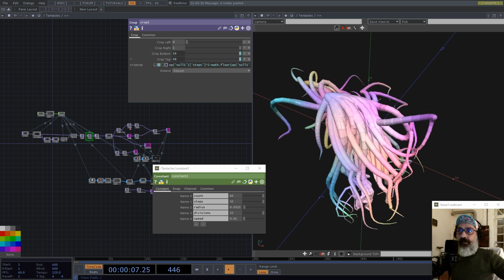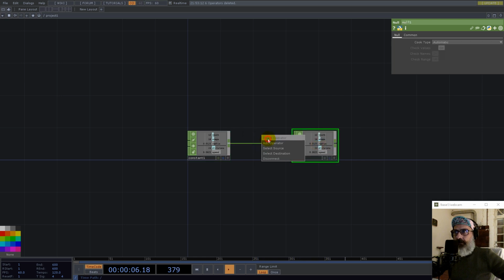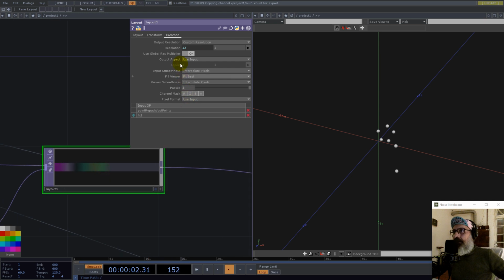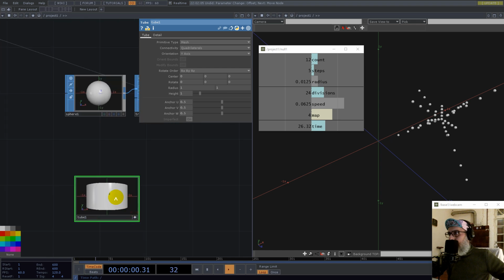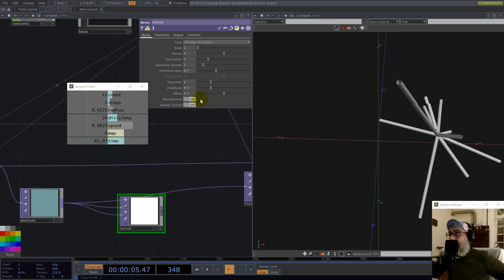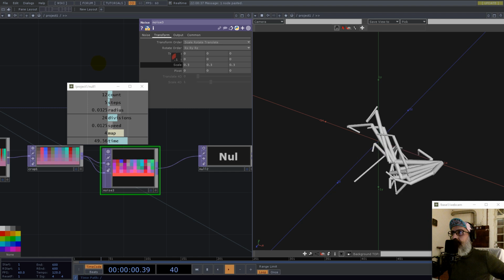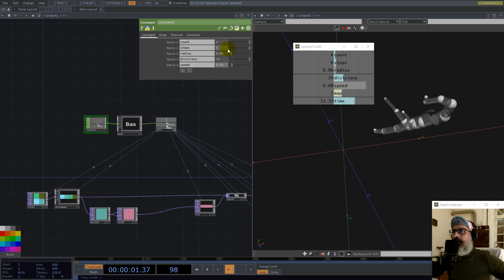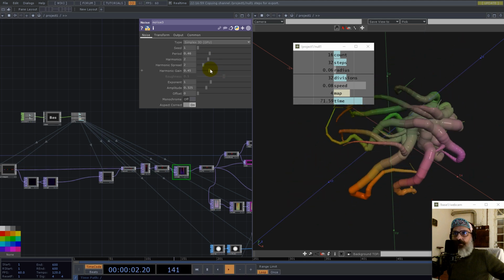tentacles in Touchdesigner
here's my method for making tentacles using only TOPs. This is based on linear interpolation and noise. This technique is very useful for building other things like roots and trees.